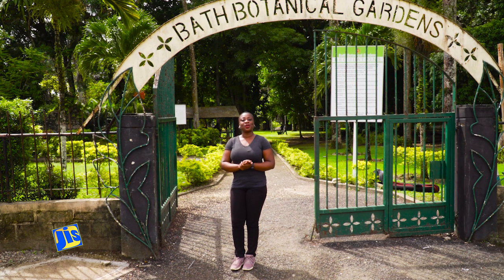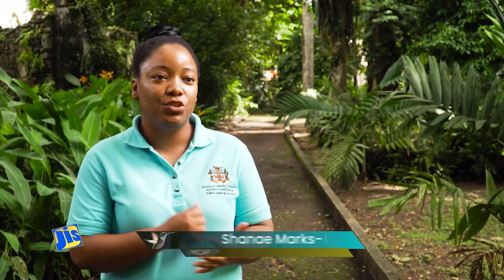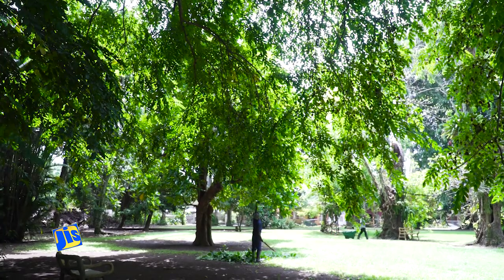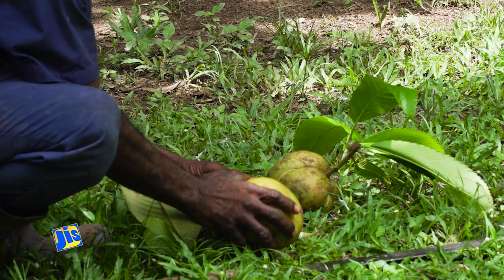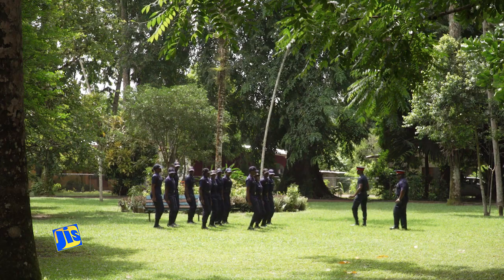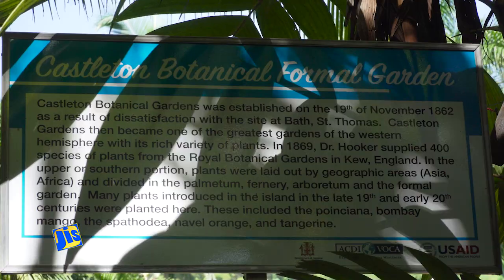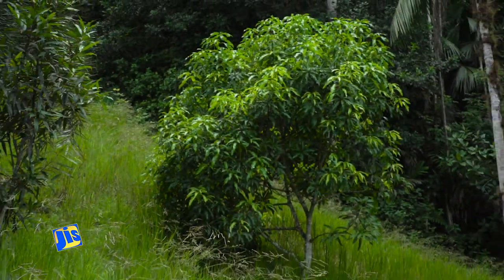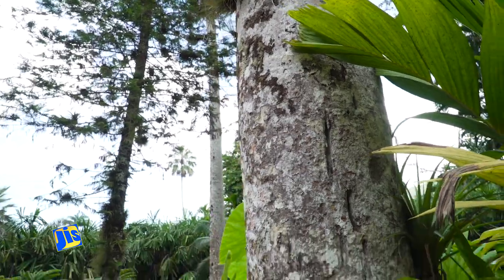Public Gardens - National and Natural Treasures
58A Half Way Tree Road, Kingston 10
Jamaica, W.I.